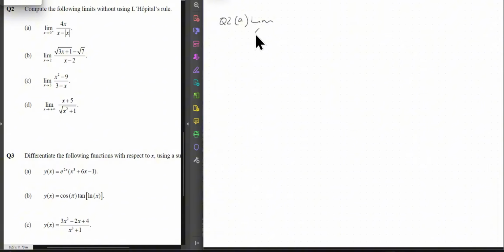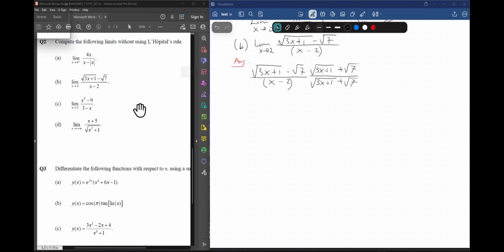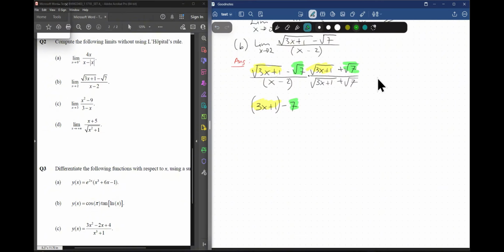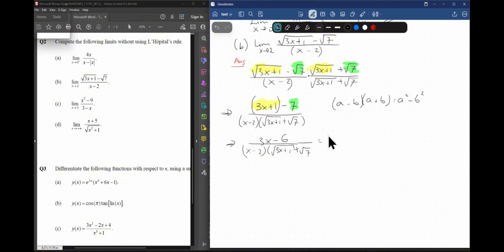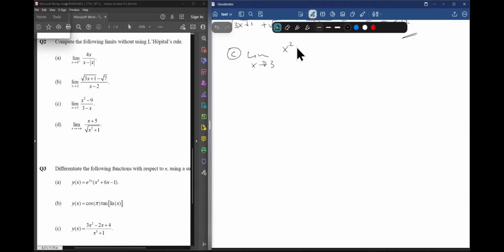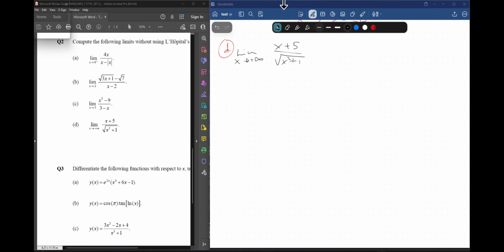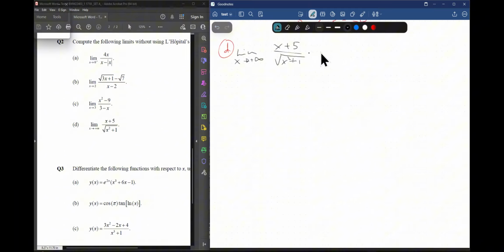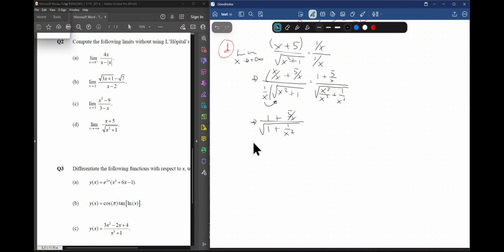Set of Practice - Tutorial Questions on Limit and Differentiation Set A Q2/3